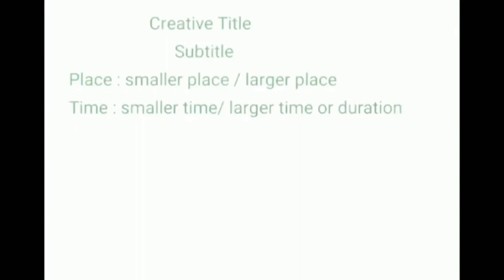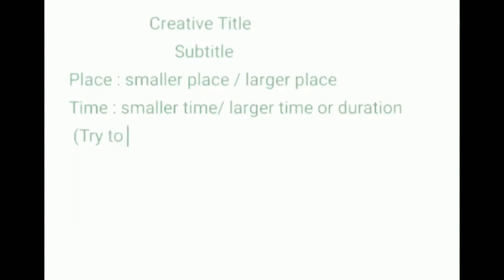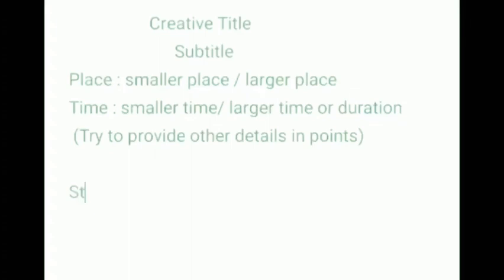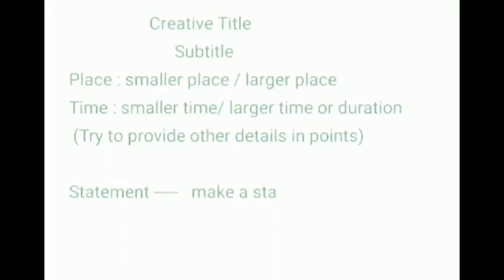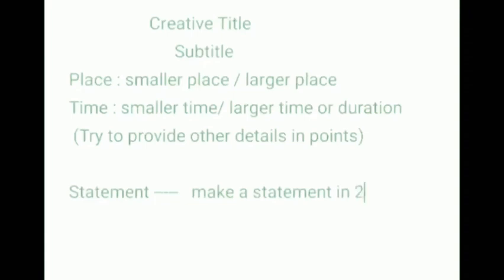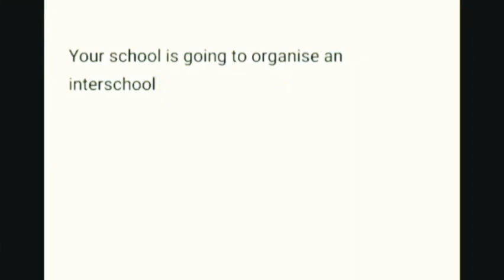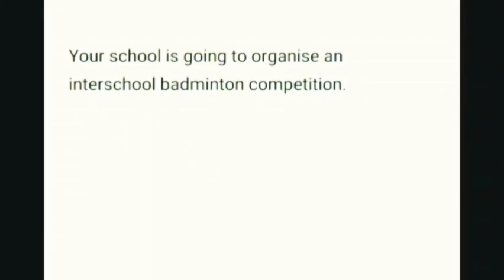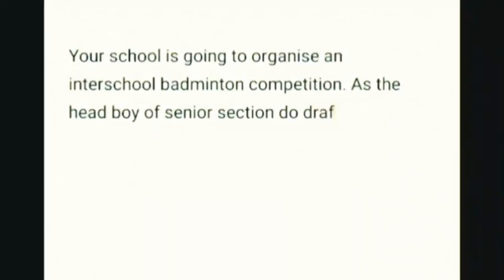HOW TO DRAFT A NOTICE || FOR CLASS X AND IX || ICSE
Notice writing
This format should only be followed by the ICSE students ( class 9/10)